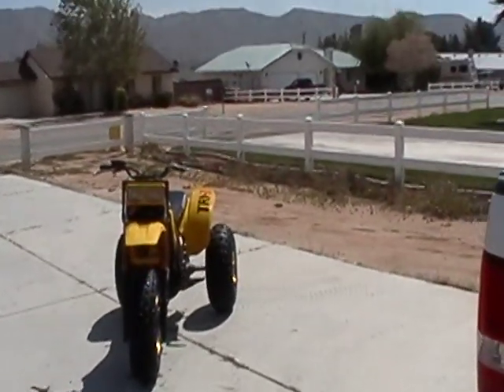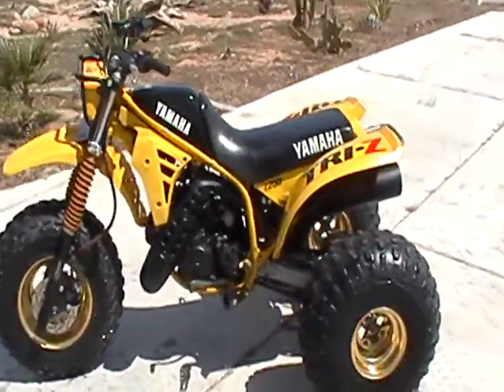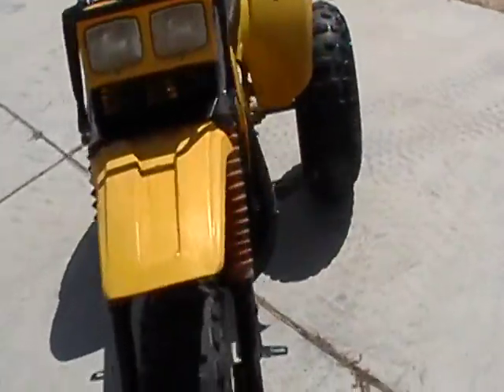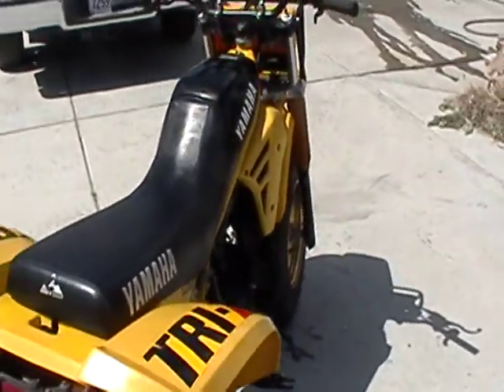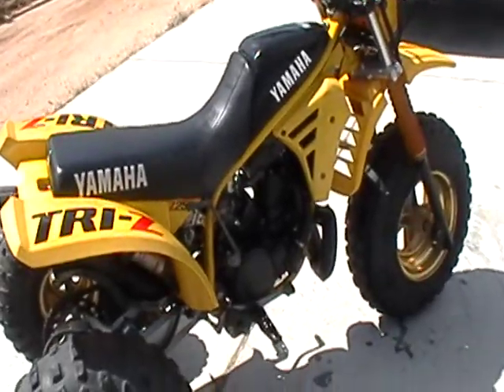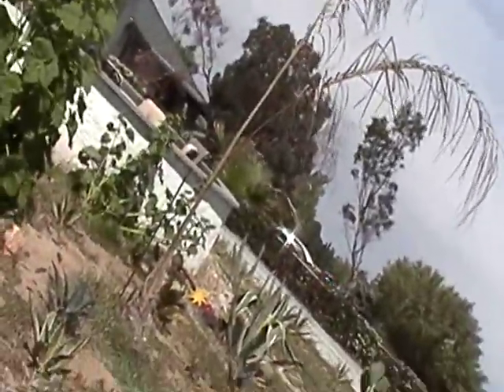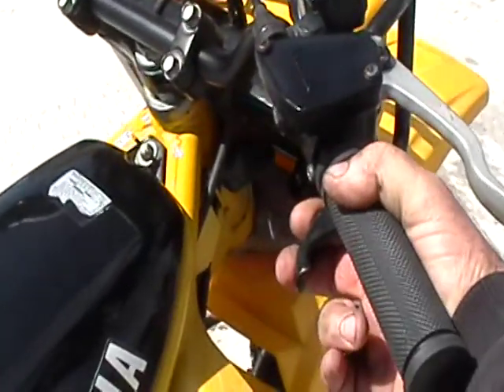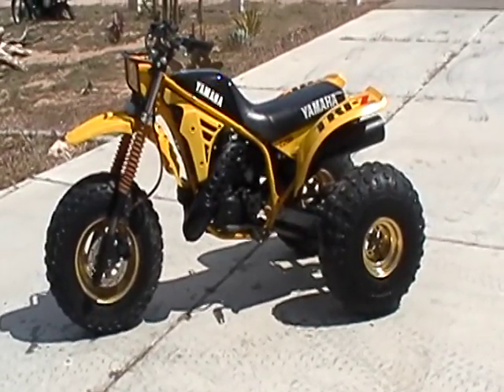Q-lab Resto Project 85 Yamaha Tri Z 250 Finished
A rare 3 wheeler that I got from the original owner and spent some time bringing back to life w/all the correct OE parts and original patina but Q-tuned to run hard.
Riding it is like going back in a time warp. very cool